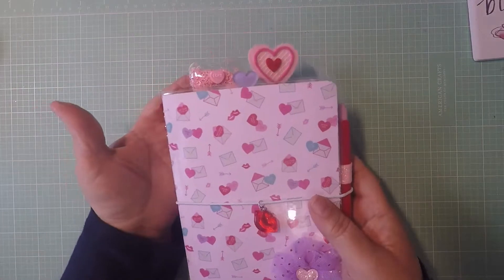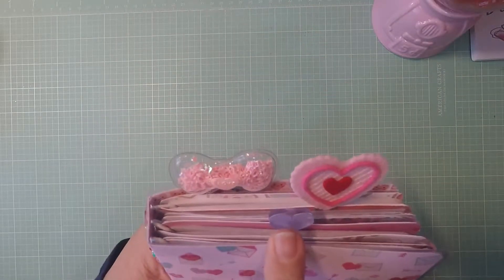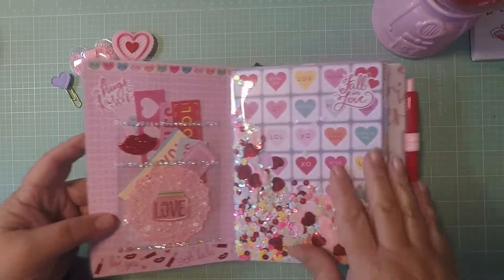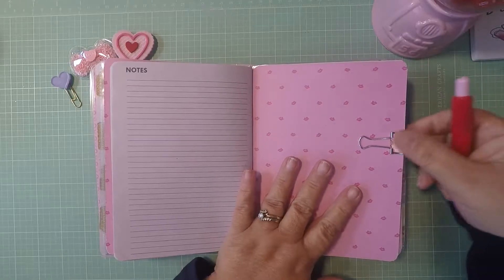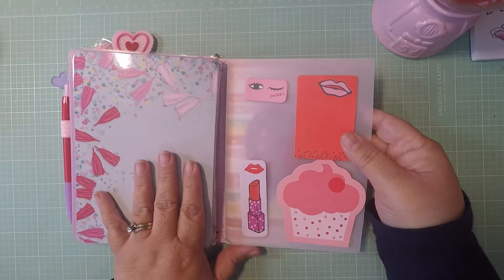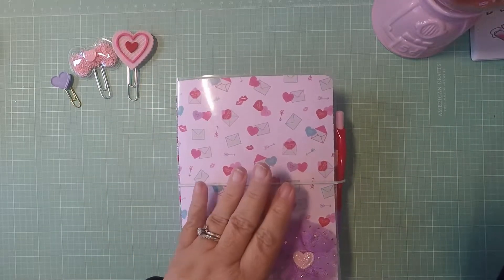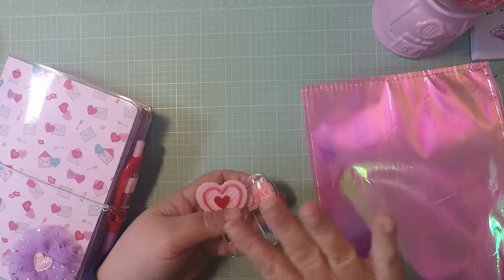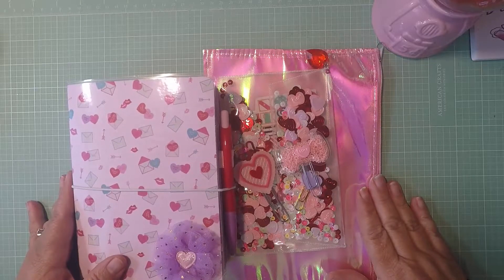Valentine’s travelers notebook for sale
I just wanted to share the Valentine’s Travelers Notebooks I made For Sale.